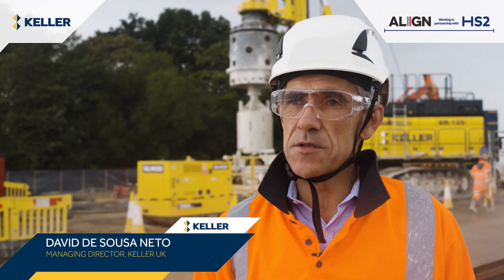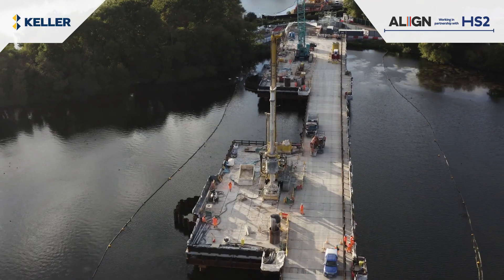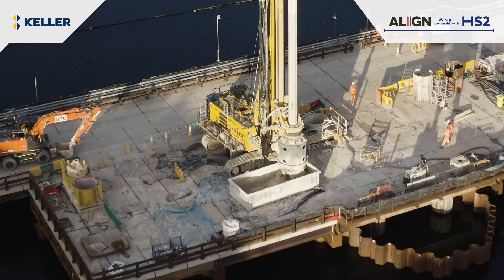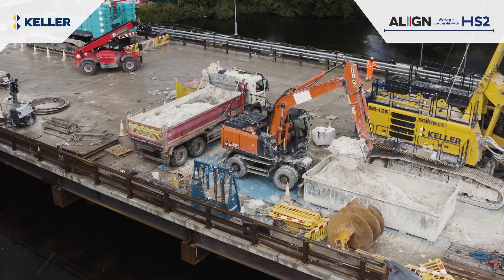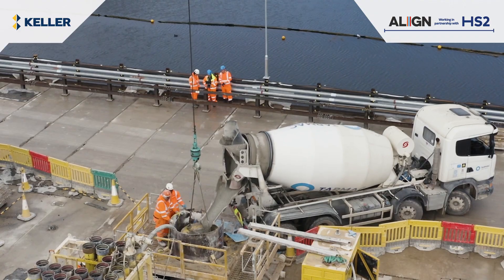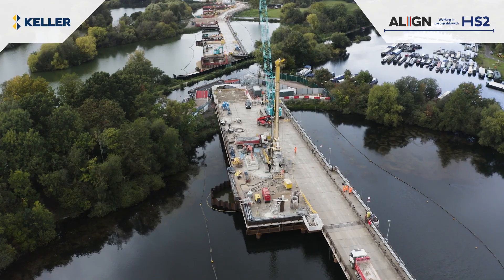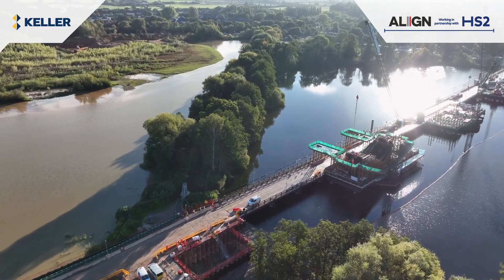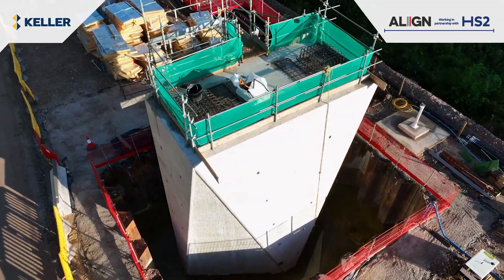HS2 Section C1 - Colne Valley Viaduct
Every day, people around the world live, work and play on ground prepared by Keller. Used alone or in combination, our techniques solve a wide range of geotechnical challenges across the entire construction sector – from industrial and commercial to housing, infrastructure and environmental projects.